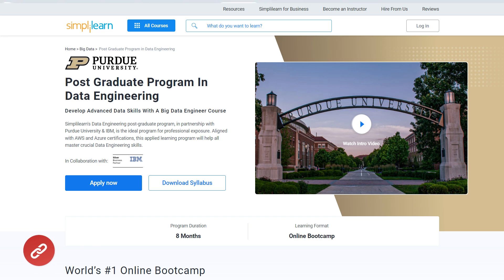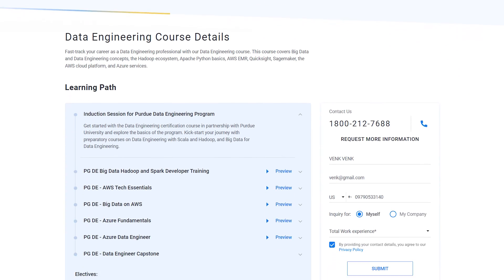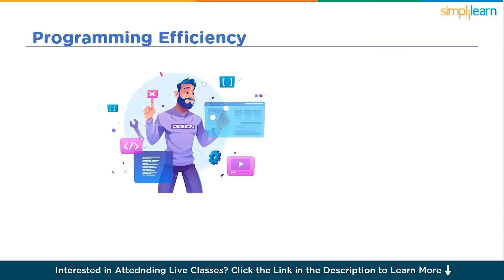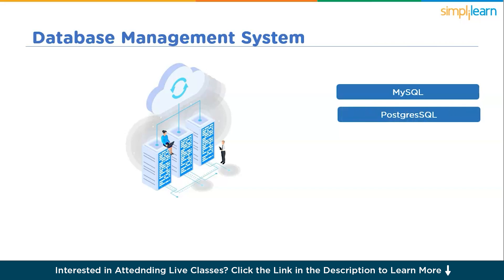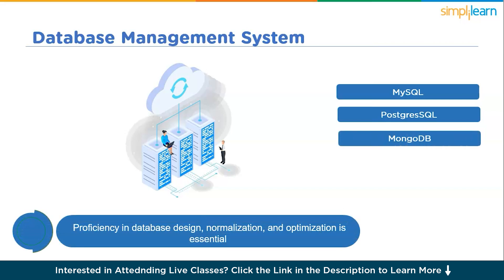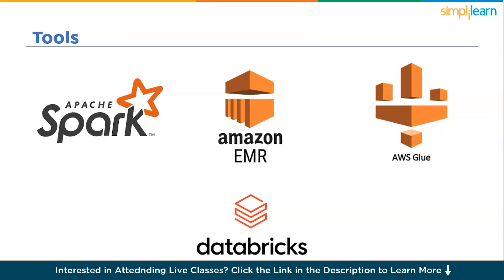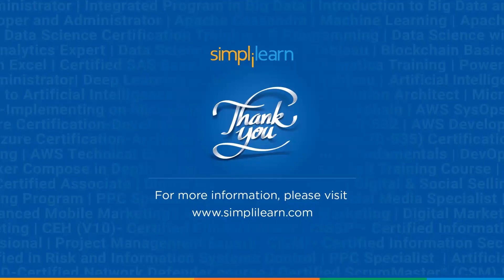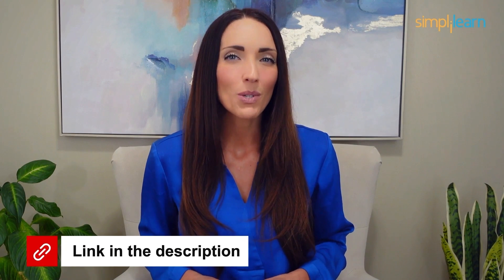Top 5 SKILLS To Become A DATA ENGINEER In 2026 | MUST Know SKILLS For A DATA ENGINEER | Simplilearn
🔥Professional Certificate in Data Science and Generative AI, delivered by Simplilearn in collaboration with Purdue University

Welcome to our tutorial exploring the Top 5 Skills a Data Engineer Needs. In today's data-centric landscape, honing these skills is essential for success in data engineering. This guide will delve into core competencies vital for designing resilient data pipelines, efficiently managing extensive datasets, and making meaningful contributions to the data ecosystem. From proficiency in programming languages like Python and R to expertise in data modeling, understanding distributed systems, and mastering ETL (Extract, Transform, Load) processes, this tutorial aims to equip you with the expertise needed to thrive in the dynamic world of data engineering. Let's embark on this journey of skill development together.

✅ Key Features
- Exclusive Masterclasses and Ask me Anything sessions by IBM
- 8X higher live interaction in live Data Engineering online classes by industry experts

✅ Skills Covered

- Data Pipelining
- Big Data Analytics
- Data Visualization
- Provisioning data storage services
- Apache Hadoop
- Ingesting Streaming and Batch Data
- Transforming Data
- Implementing Security Requirements
- Data Protection
- Encryption Techniques